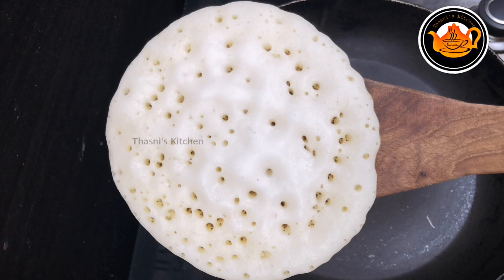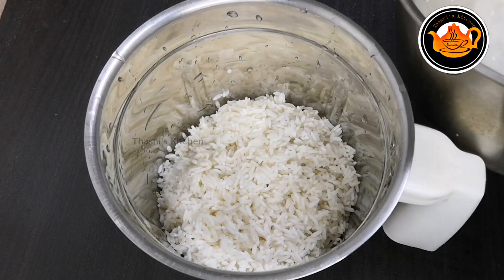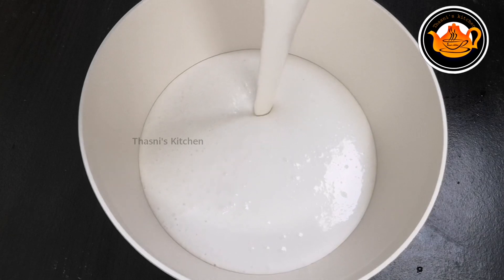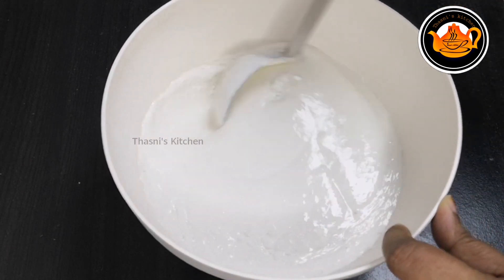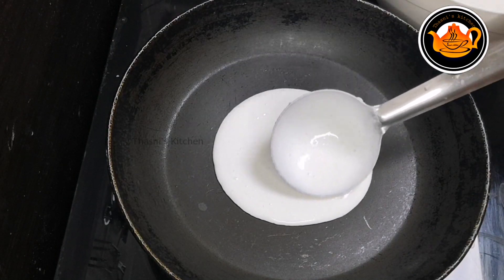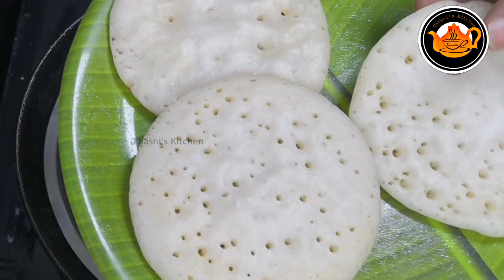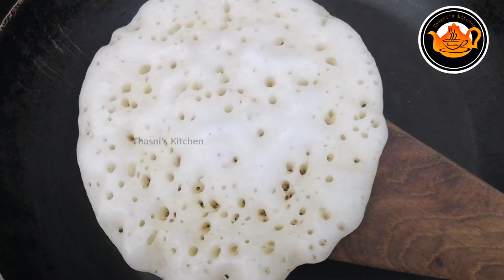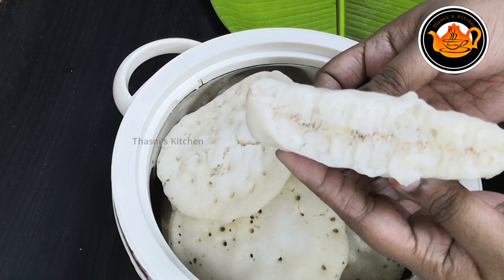സുന്ദരി ആയ സോഫ്റ്റ്‌ ഓട്ടട ഫ്രൈ പാനിൽ തയ്യാറാക്കാം / Ottada / Muttayappam / Ottayappam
This video shows how to make Perfect Ottada using rice flour Recipes in malayalam.

ottada recipe malayalam

breakfast recipes

ottappam malayalam

ottada

How to make oatmeal

breakfast recipes malayalam

ottappam recipe

rice powder recipe in malayalam

aripodi ottada recipe malayalam

appam recipe malayalam

ottappam

rice powder recipe

ottada recipe

rice flour recipes in malayalam

aripodi recipe malayalam

food recipes

ottappam malayalam recipe

rice flour breakfast recipes

appam recipe

cooking malayalam

simple breakfast recipes in malayalam

aripodi recipes

aripodi

breakfast with rice flour

pachari rice recipe in malayalam

breakfast recipes with rice flour

easy breakfast recipes malayalam

pathiri podi recipe in malayalam

how to make ottada

ഓട്ടട

rice flour breakfast recipes in malayalam

appam

Rice powder dishes

aripodi recipes in malayalam breakfast

breakfast malayalam

rice powder breakfast recipes in malayalam

aripodi dosha recipes malayalam

rice breakfast recipes

mutta pathiri

ottada recipe malayalam with rice flour

rice powder recipes in malayalam

rice recipes

ottada

ottada recipe

oottada

ottada recipe malayalam

soft ottada

malabar ottada

rice ottada

wheat ottada

ottada recipe

recipe of ottada

gothambu ottada

ottada recipe in malayalam

oottada recipe

ottada appam recipe

maida ottada recipe

ottada recipe kerala

egg ottada

malabar ottada recipe

ottada malabar recipe

ragi ottada

maida ottada

ottada stove

easy oottada

kerala ottada

ottada recipes

instant ottada

steamed ottada

perfect ottada

ottada egg stew

ittada using egg